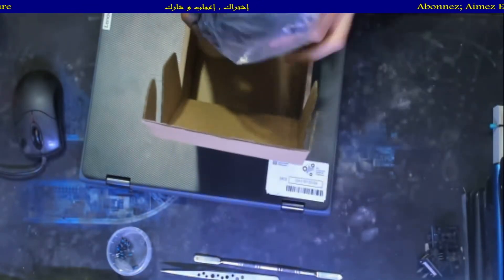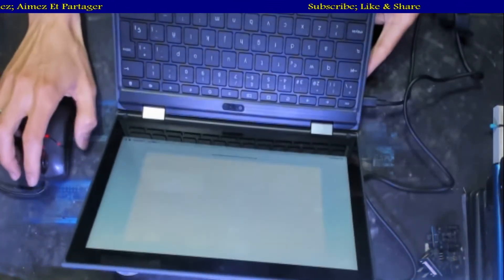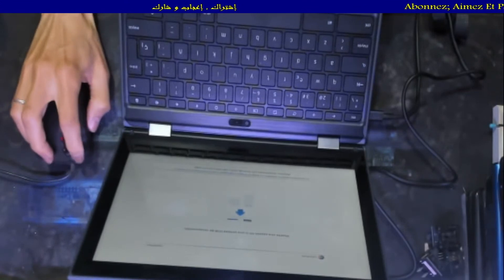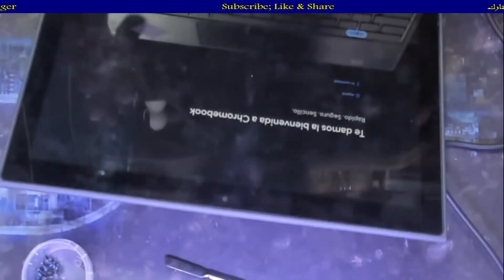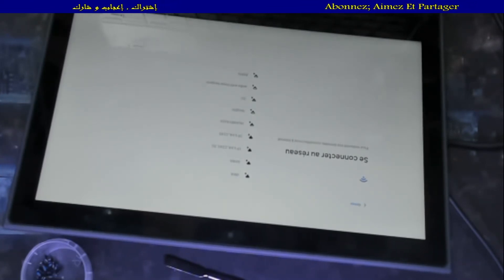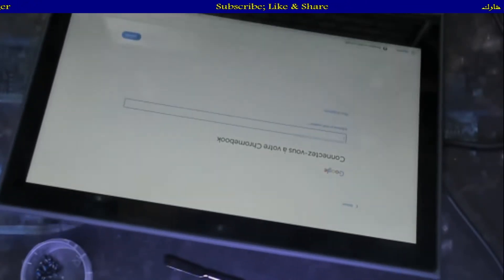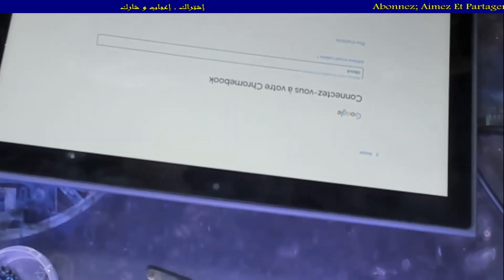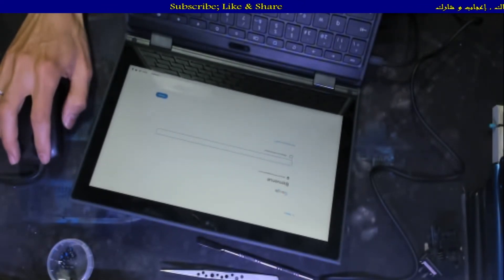Enterprise Enrollment Removal process from Chromebooks, Let's do it together ( 3rd part )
⚠  There maybe noise during the live, if so i am so sorry for that but can not avoid it.

  world.